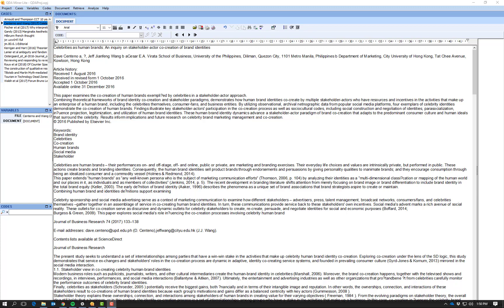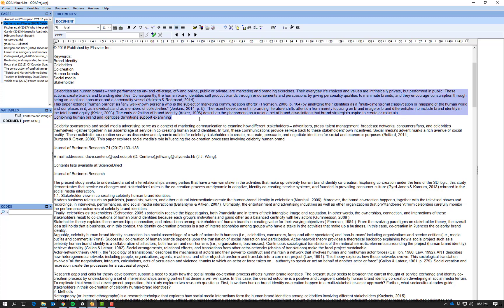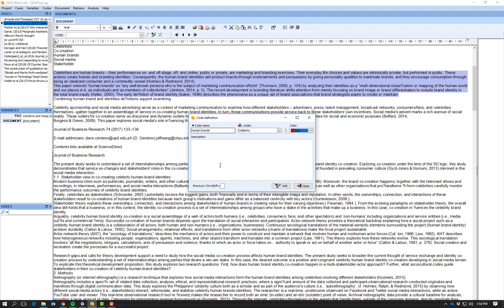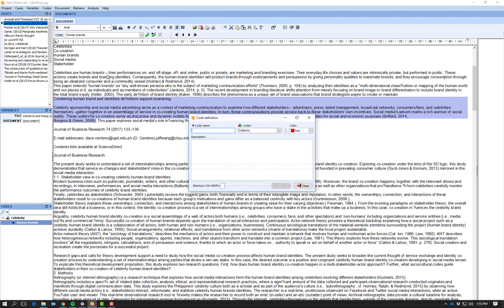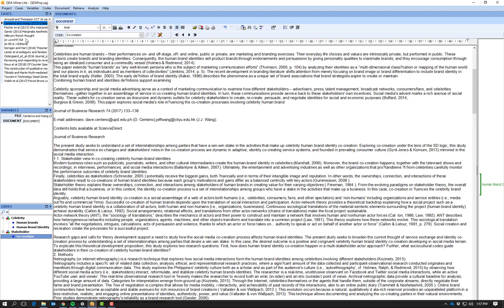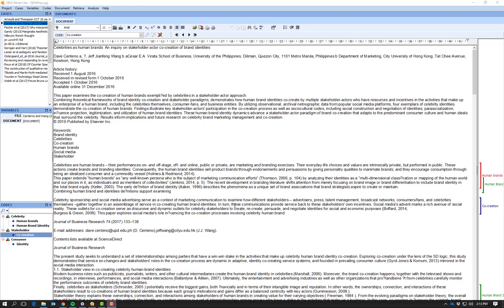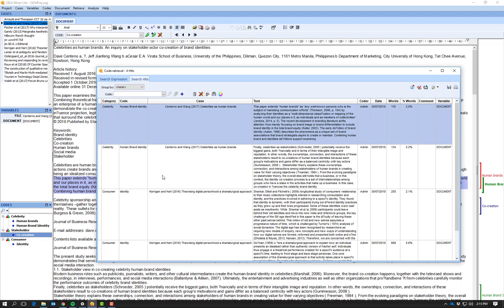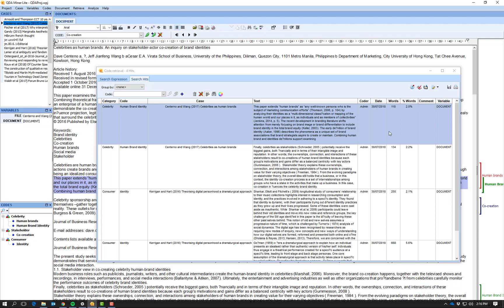QDA Coding Documents